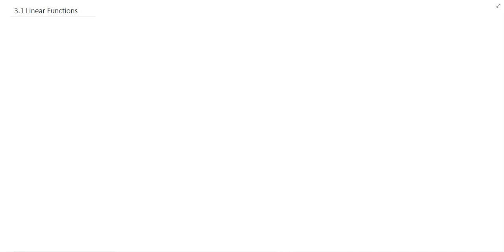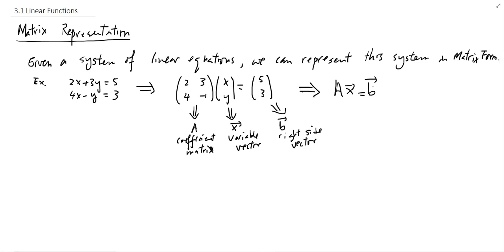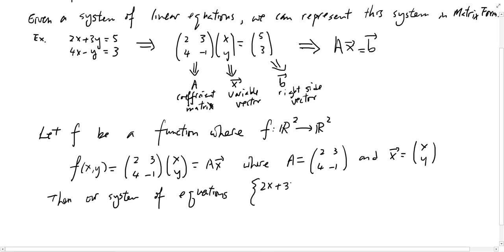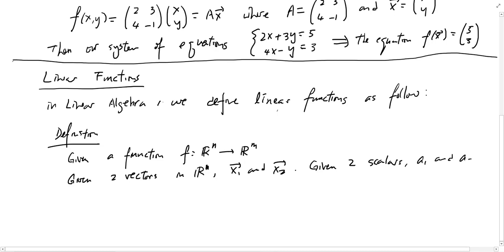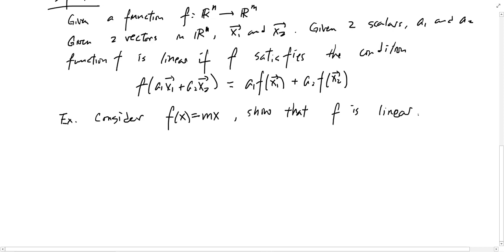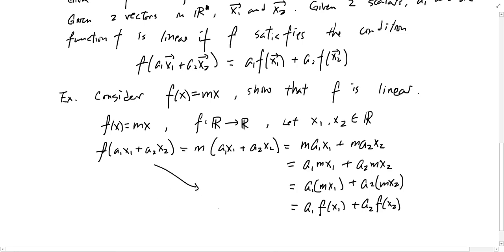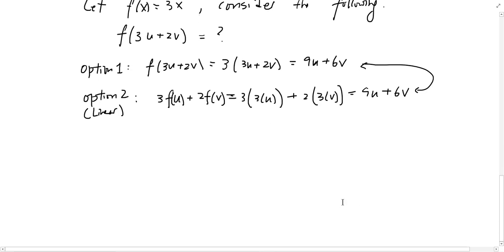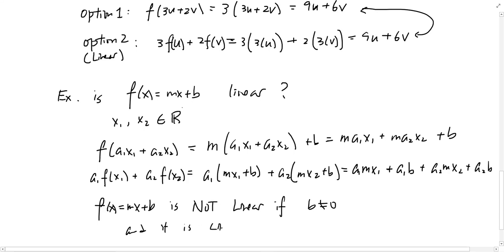DEQ - 3.1 Linear Functions 01